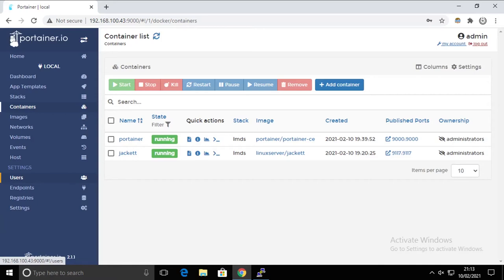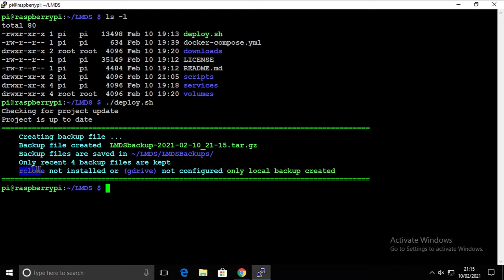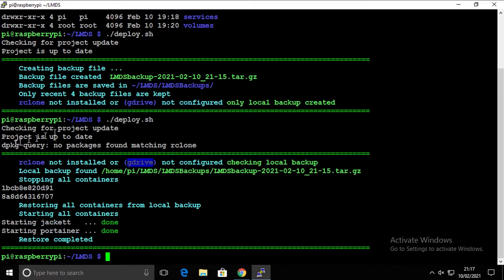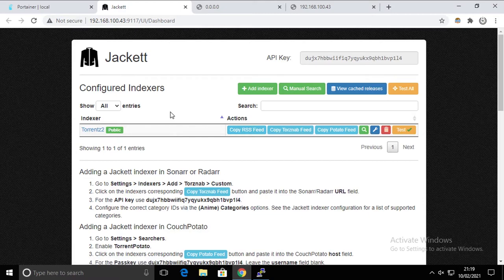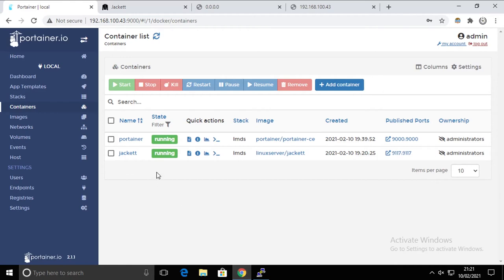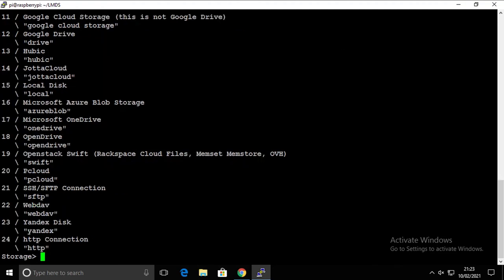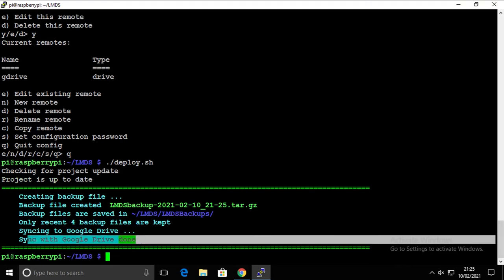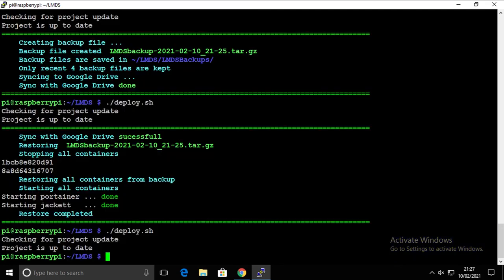Raspberry Pi LMDS - FAQ-3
How to backup and restore LMDS?
Local backup and Google Drive backup

00:25 - 05:25 - How to backup and restore LMDS locally?
05:25 - 08:35 - How to reseat container to factory default?
08:26 - 14:10 - How to backup LMDS to Google Drive?

Ultimate Raspberry Pi Server with Sonarr, Radarr, Jackett, NZBGet and Deluge on Docker (more services might be added if script get enough attention)

Raspberry Pi LMDS (Linux Media Delivery System) is fully automated server that will organize your libraries to specific order customized by you. System will keep track of what is available and download new media automatically to your library putting all in to your local drive or network share.

This version of the system is my response for 2021 - it is all Docker based with docker compose as a service orchestrator

Tested on my good old Raspberry Pi 3B (it will work on any Raspberry Pi version with Raspbian OS but I only have old Pi to play with)